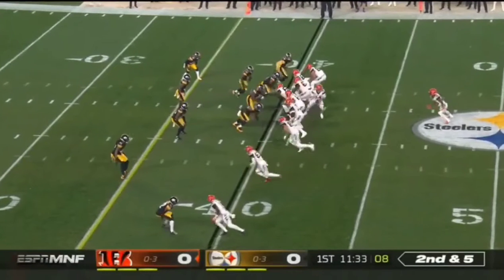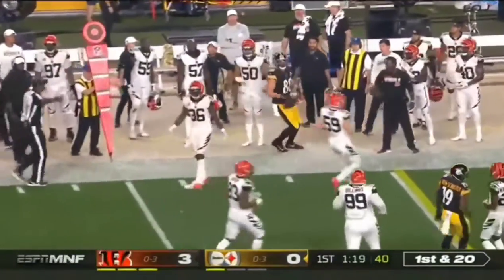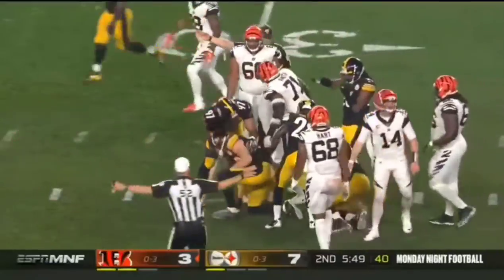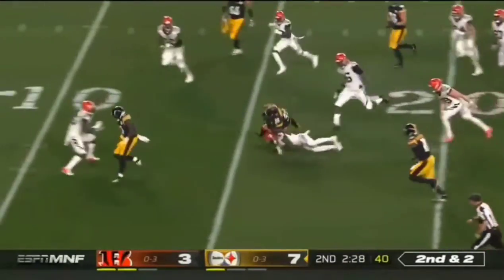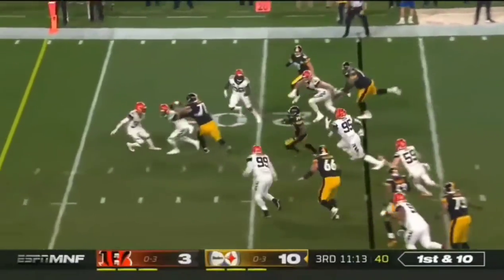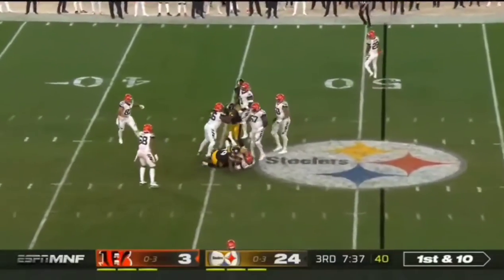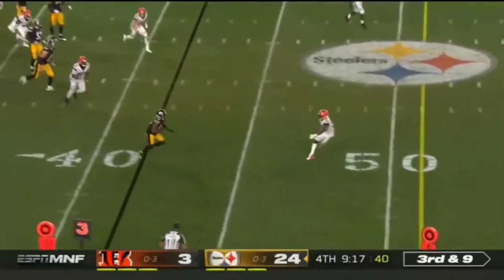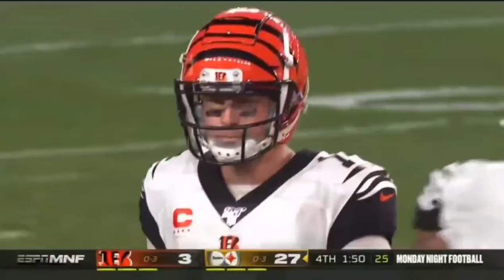Mason Rudolph's First career win